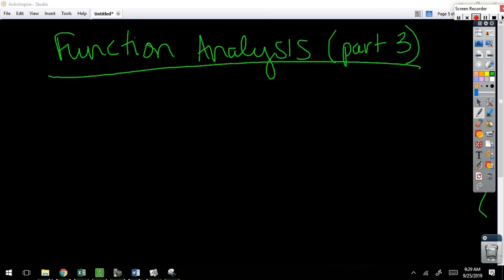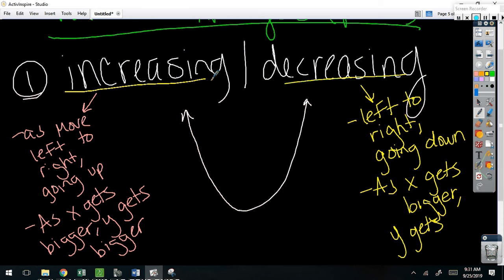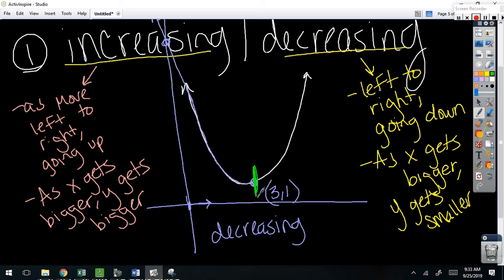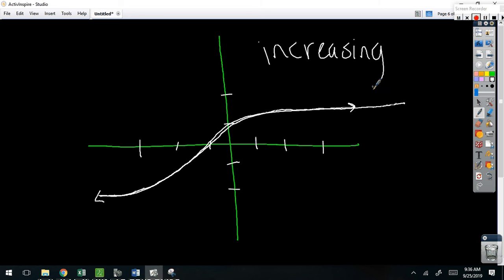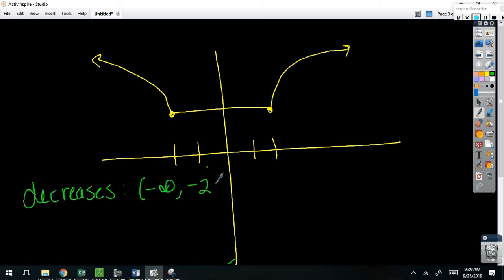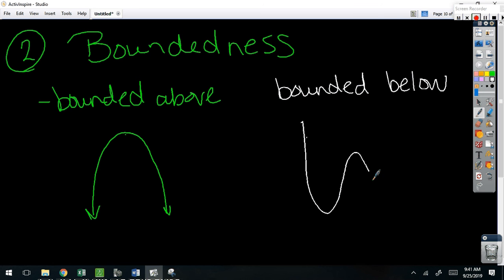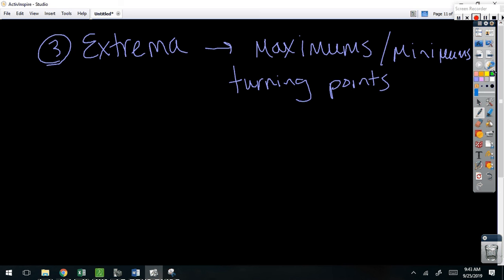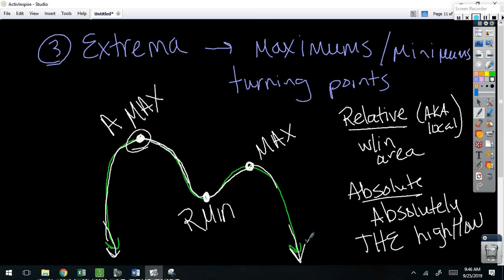inc, dec, bounded, extrema